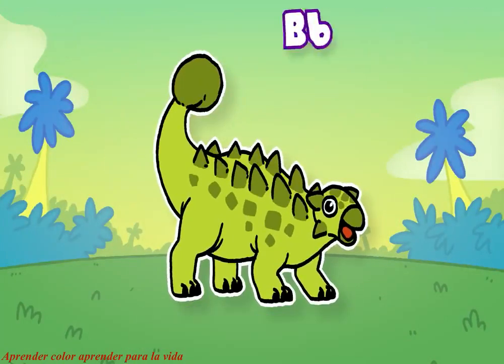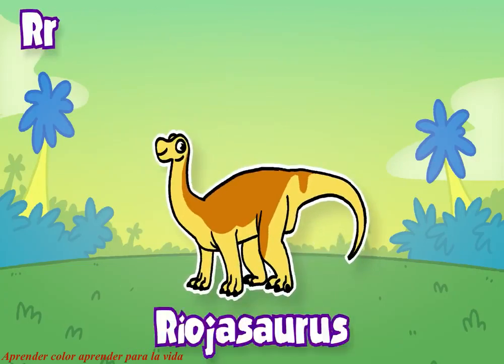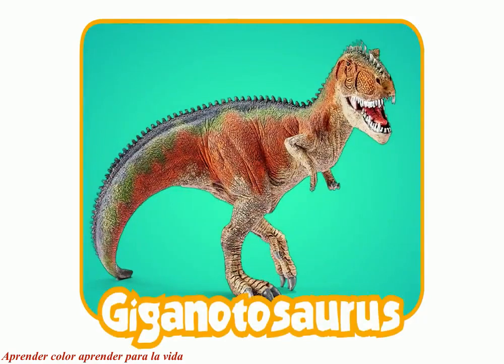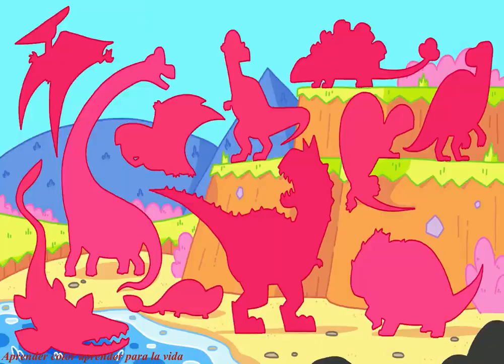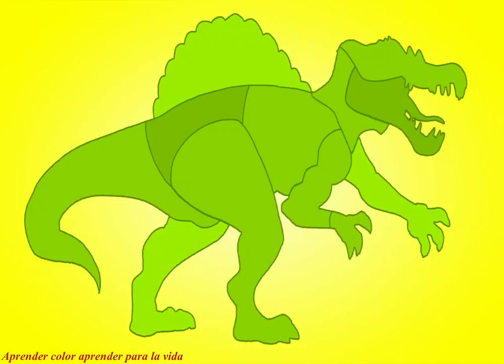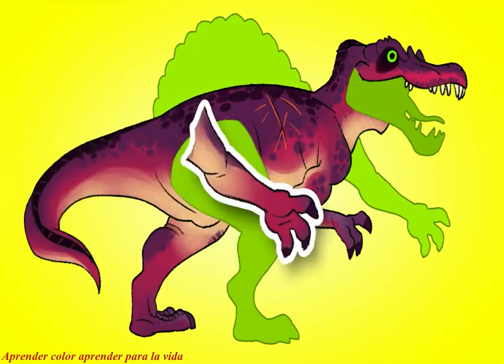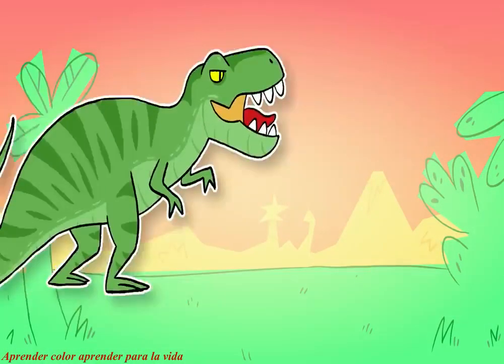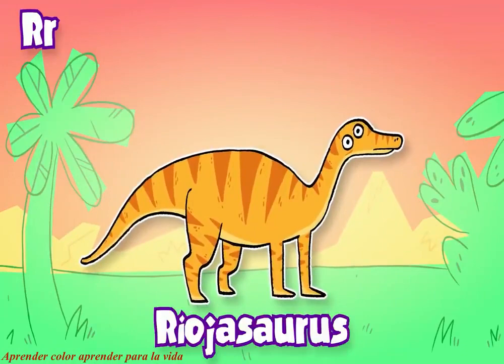Aprende color Muchos nombres de dinosaurios y sonidos de dinosaurios grandes para niños